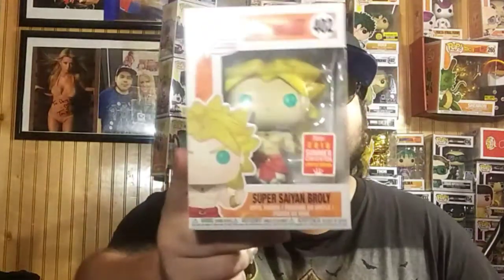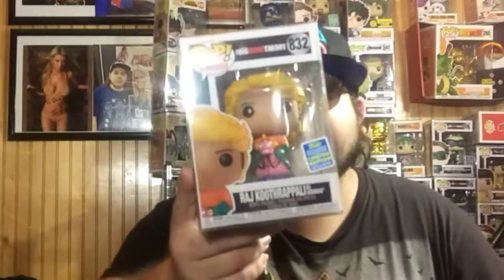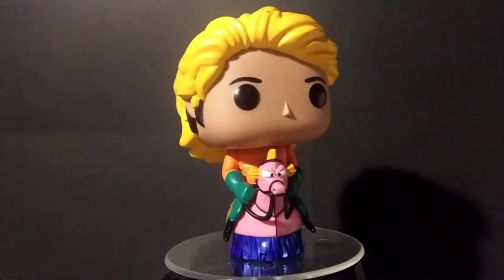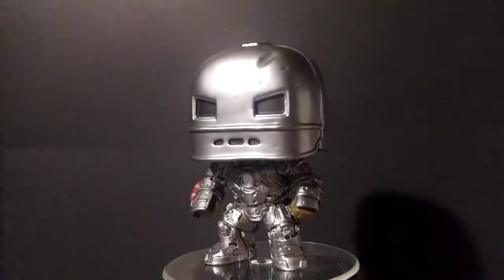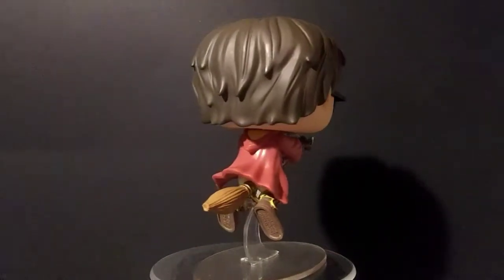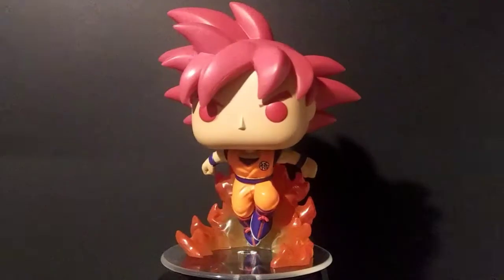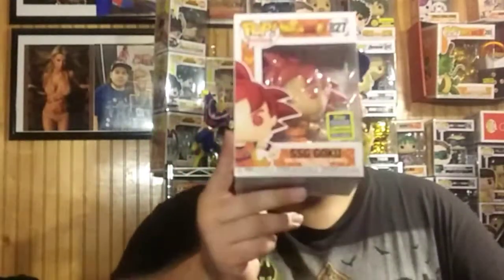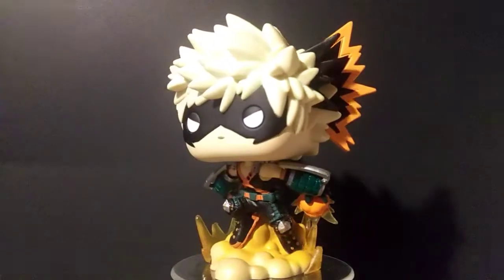Top 5 SDCC Exclusive Funko Pops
I list off the Top 5 SDCC Exclusive Funko Pops

Check Out The Channel Of The Week

Check Out Some Of My Other Videos On My Channel

🌟Discounts🌟

Want To Get Good Prices on Funko Pops, Collectibles, Or Just About Anything. Then Download The Mercari App In the App Store.
To Get $10 Off Your First Purchase

Mercari is similar to eBay but you can make offers on things if the price is too high. So check it out today.

If You Like Collectibles and Geeky Stuff Then Check Out Loot Crate. Loot Crate Is A Monthly Subscription Box That Has Some Cool Stuff.

If you would like a Subscription Box that's filled with Pop Culture Items or a Subscription Box that's filled with Horror items, check out out BAM! Box. They have two separate Subscription Boxes, a Pop Culture one and a Horror one. Use the link below to get a percentage off your first box.

Get The Newest Funko Pops And Even Some Vaulted And Clearance Ones Too

Turn the Bell Icon On so you know when I post another video.

🕶 Social Media 🕶